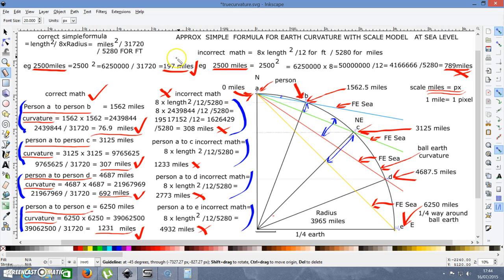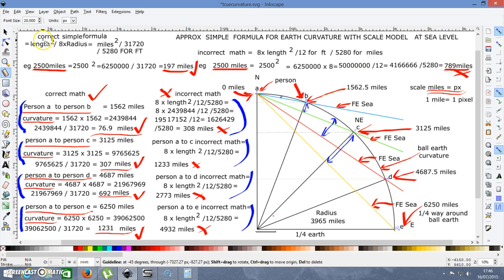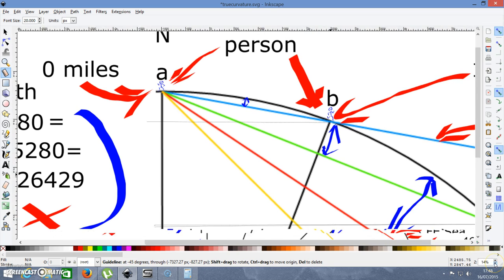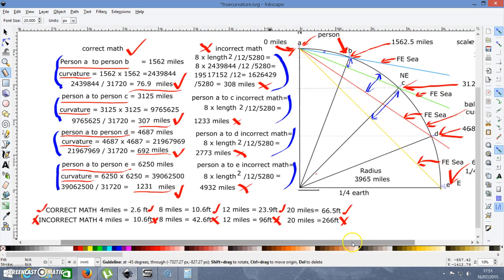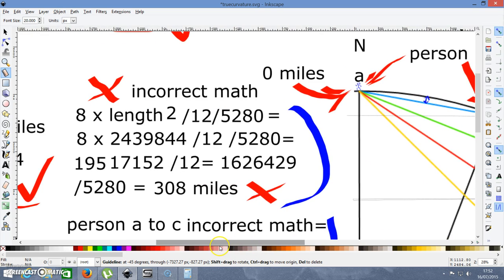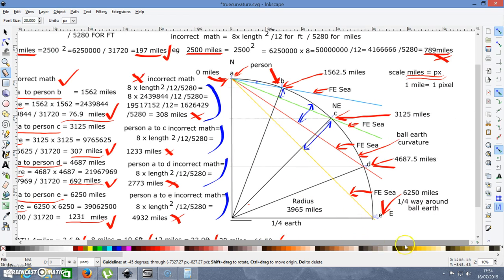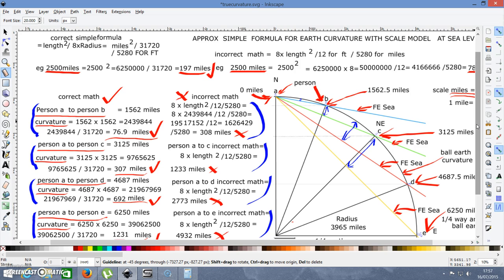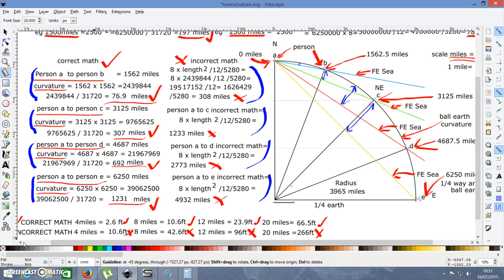Flat Earth V curvature math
This is proof of the correct FE math for curvature , using a scale model of earth.